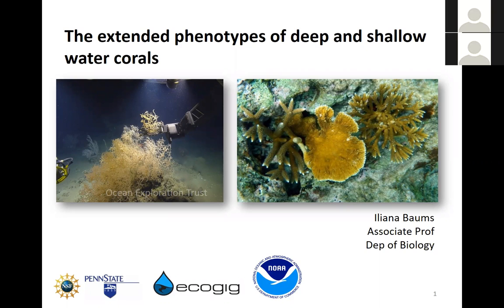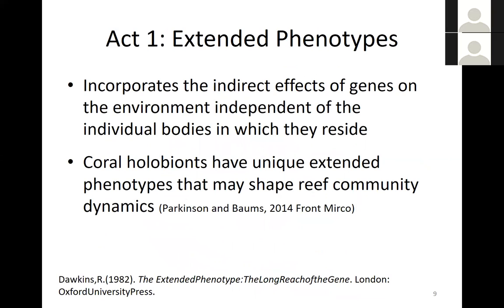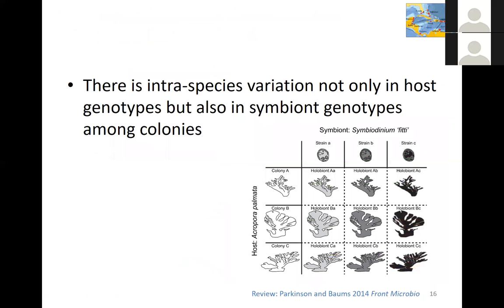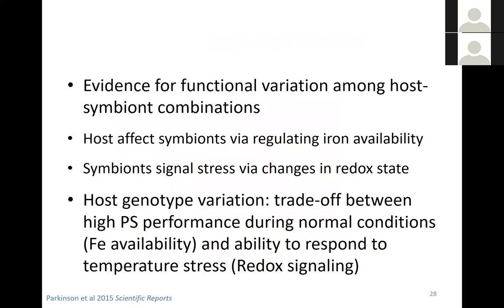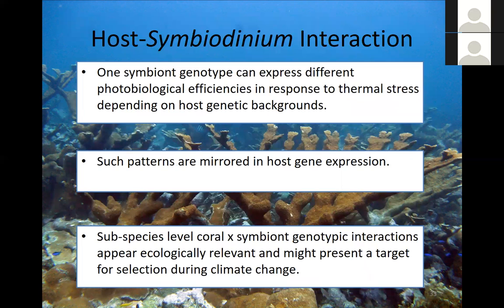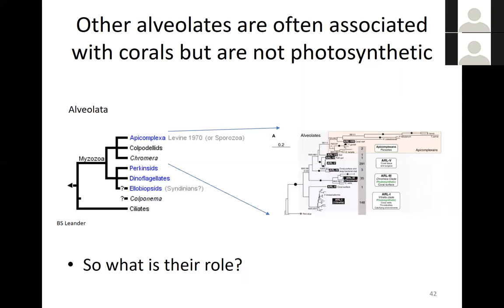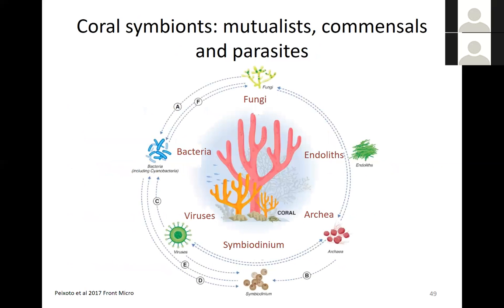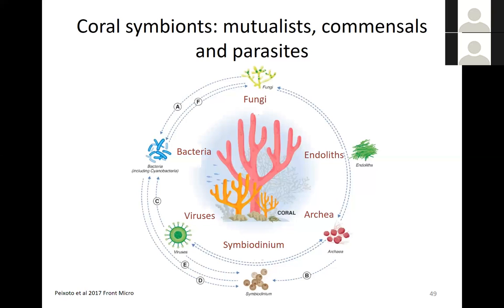IlianaBaums PSUMicrobiomeCenter 13April2018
Speaker: Iliana Baums, Associate Professor of Biology
Title: Microbial associates of deep water corals reveal new insights into the ecology and evolution of coral symbioses